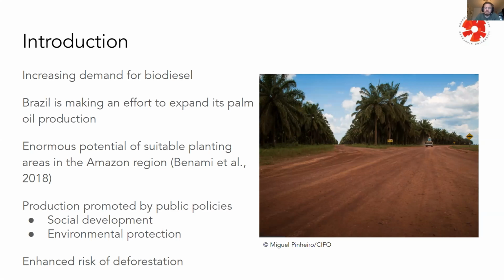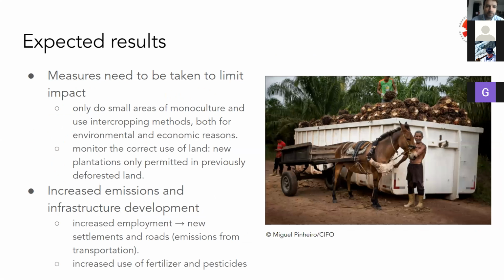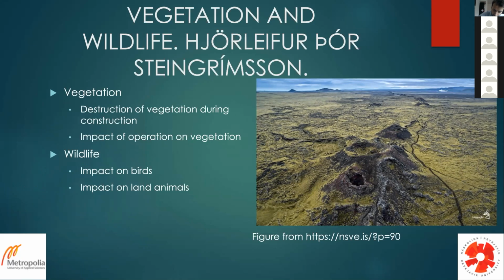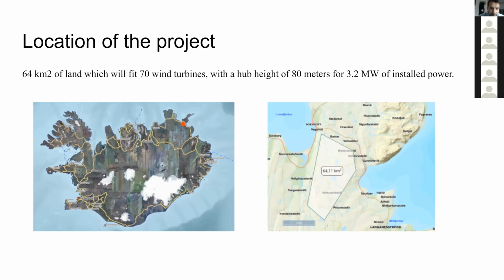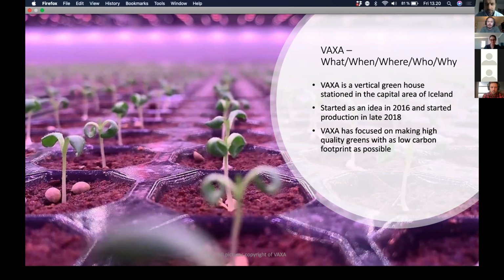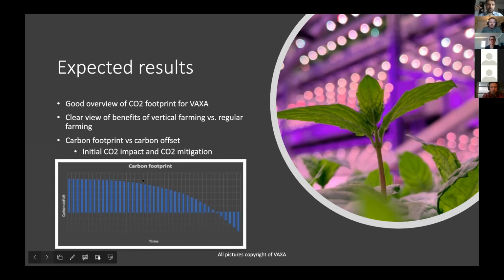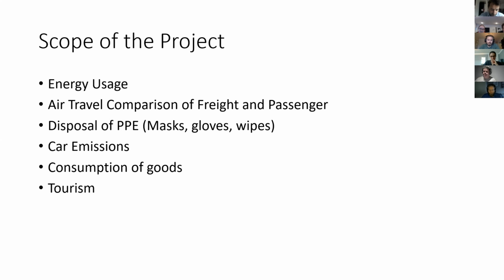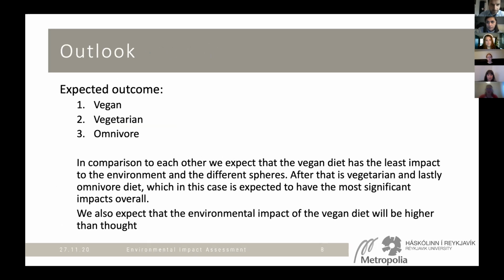Environmental Impact Assessment course: Day 5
EIA course at Reykjavik University: day 5; EIA Student projects
- 20 min presentations + 10 min questions and answers